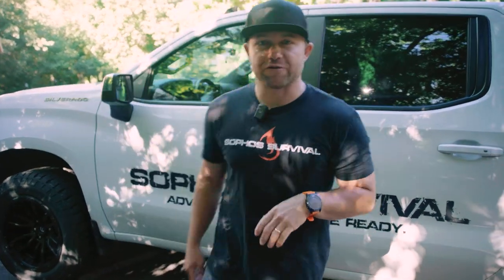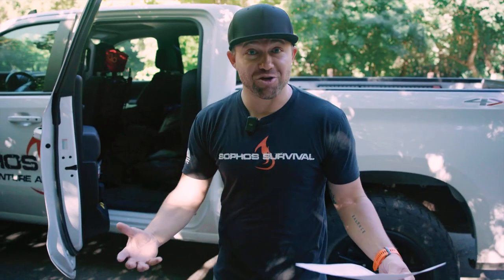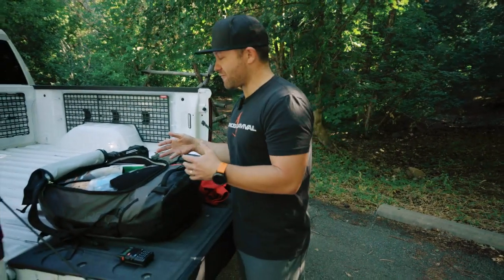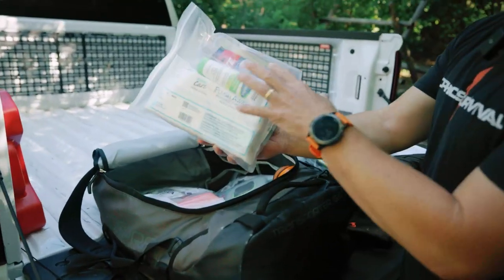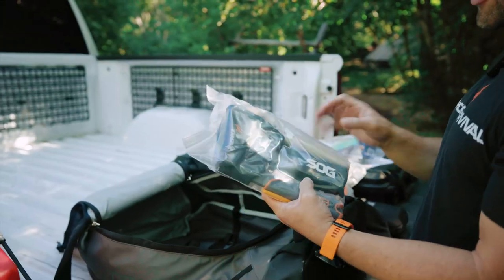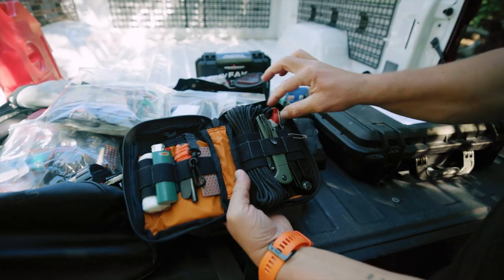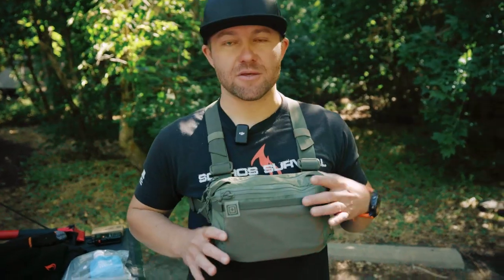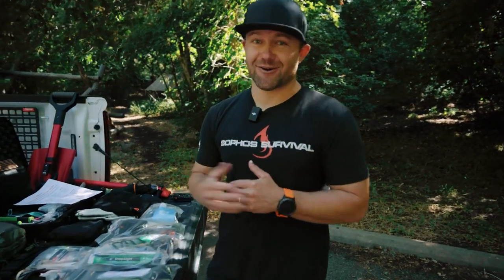How to build the ultimate DIY vehicle survival kit | Get home/bug out bag, emergency roadside kit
For a FREE copy of the VEHICLE SURVIVAL KIT CHECKLIST featured in this video (and other FREE guides/checklists), visit the link to our website here:

How to build the ultimate DIY vehicle survival kit. Another good name for this kit is your "GET HOME BAG," "BUG OUT BAG," or maybe "SHTF KIT." We spend a lot of time away from home in our vehicles, especially if we commute for work or travel a lot. This kit contains the essential items that you might need if you get stranded, your vehicle breaks down, or need to leave your vehicle and walk to get help or get home.

Build this kit from the categories and suggested items. You don't necessarily need everything on this list, but it will give you ideas to keep in mind as you build your kit. This is a custom kit that should be tailored to you and your family, the climate and geographical area you live in, and your skillset.

Ask yourself this question: If I got stranded somewhere, what items would I wish I had?